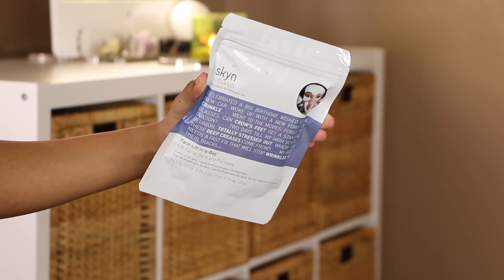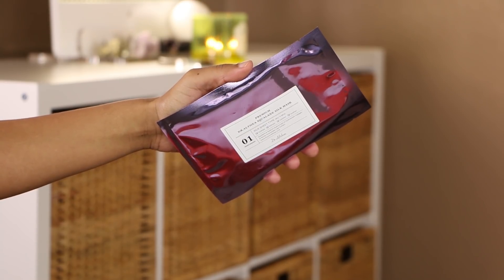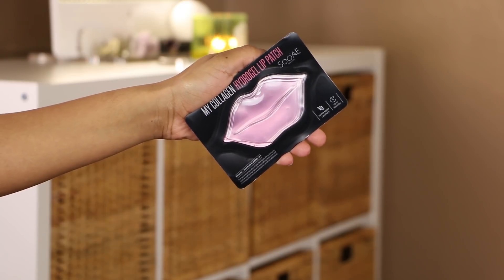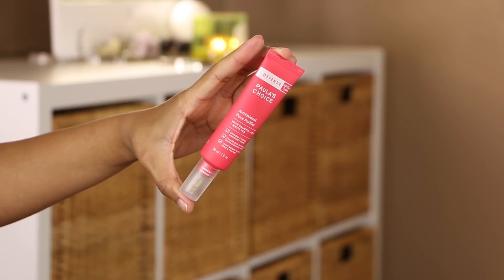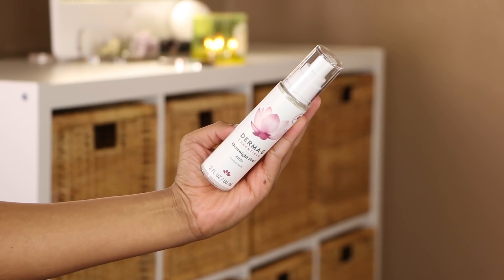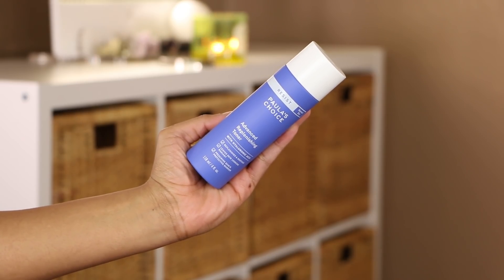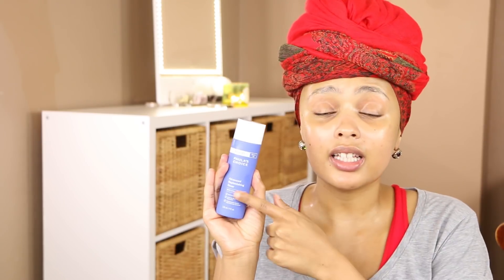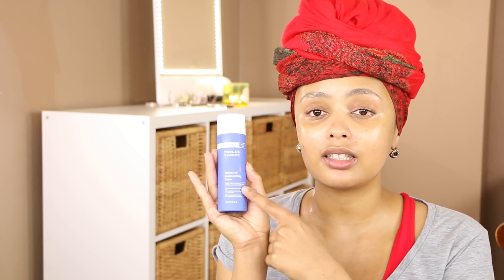OMG! We Have a New Background! + Try New Skincare With Me!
Hey Honeys™️🔥! Welcome to today’s video where we will be trying, testing, and applying some new skincare cause y’all know me! I LOVE me some skincare! And you’ll also be seeing my new home-y background! Be sure to 👍🏽LIKE this video, 👥SHARE with someone who would enjoy this video, and 🗯COMMENT any thoughts, questions & requests 🛎 TAP THE BELL and 🔴 SUBSCRIBE to join me and The Honeys™️🔥!

⇀ Skyn Iceland Face-Lift-In-A-Bag
⇀ Paula’s Choice RESIST Advanced Replenishing Toner
⇀ Derma E Essentials Overnight Peel AHAs Exfoliant Facial
⇀ Paula’s Choice 10% Azelaic Acid Booster
⇀ Paula’s DEFENSE Choice Antioxidant Pore Purifier
⇀ Paula’s DEFENSE Choice Essential Glow Moisturizer SPF 30
⇀ Soo’AE My Collagen Hydrogel Lip Patch
⇀ Dr. Althea Premium Squalane Silk Mask
⇀ E Nature Birch Juice Hydro Sleeping Pack

//BE MY HONEY!

→ Get $10 + CASH BACK after your first $25 purchase through Ebates!

🚗 LYFT code: AHLIYAH69081
🚙 UBER code: AHLIYAHB
🍕 UBEReats code: eats-ahliyahb
🍔 Postmates code: JBSM

//ABOUT

I am Ahliyah Michelle, a beauty, fashion and lifestyle content creator! My goal for this channel is to push, challenge and spark your creativity, teach you my approach to beauty, and have fun! Previously under the platform name ‘Fleek by Ahliyah.’